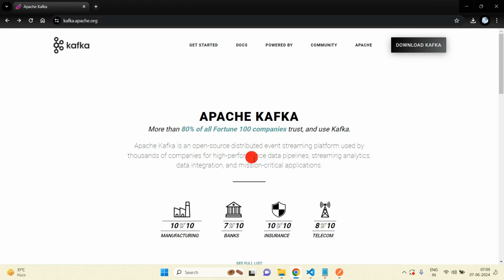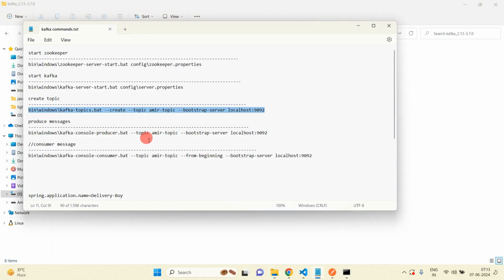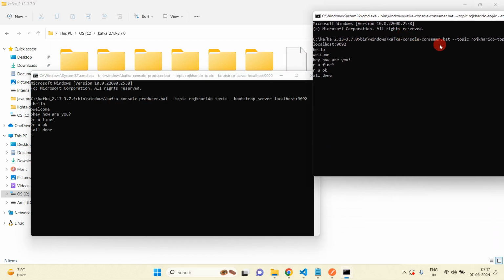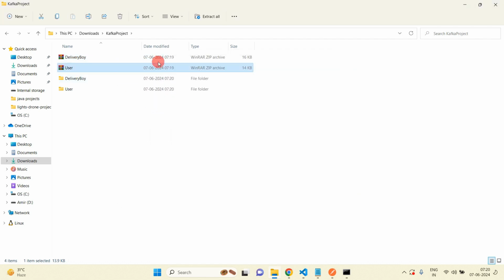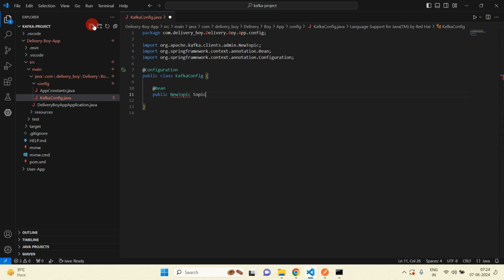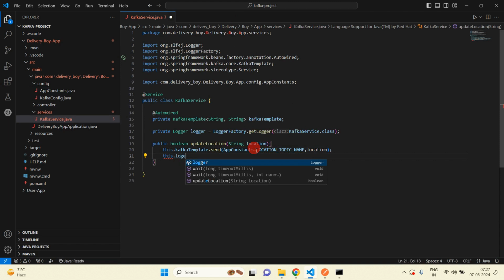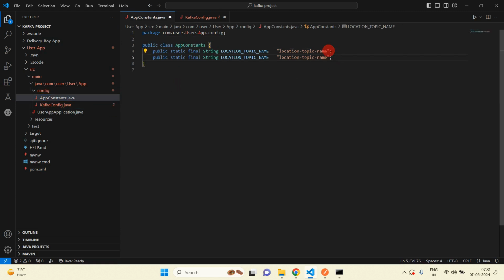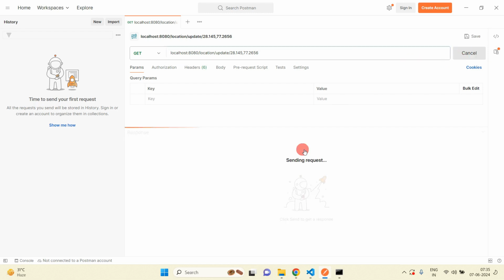Kafka - Spring Boot Tutorial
In this video, we dive deep into the world of Apache Kafka and demonstrate its integration with two real-world applications: Delivery Boy and End User apps. Whether you're a developer, data engineer, or tech enthusiast, this tutorial is designed to provide you with practical insights and hands-on experience.

📌 What You'll Learn:
Introduction to Apache Kafka: Understand the basics of Kafka, its architecture, and key components.
Setting Up Kafka: Step-by-step guide to install and configure Apache Kafka on your local machine.
Building the Delivery Boy App: Learn how to create an app for delivery personnel that communicates with Kafka for real-time updates.
Creating the End User App: Develop an end-user application that receives and processes messages from Kafka.
Integrating Kafka with Both Apps: See how Kafka acts as a messaging queue between the Delivery Boy and End User apps, ensuring seamless communication and data flow.
Real-time Demonstration: Watch a live demo of both applications in action, showcasing the power and efficiency of Kafka in real-world scenarios.
🛠️ Technologies Used:
Apache Kafka
Java/Python/Node.js (Choose the relevant language you're using)
Spring Boot/Flask/Express.js (Choose the relevant framework)